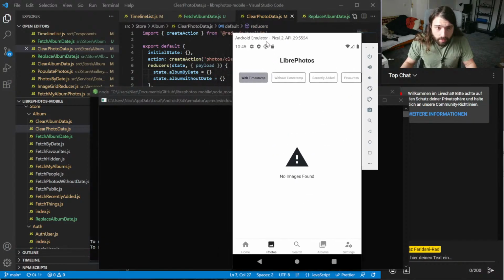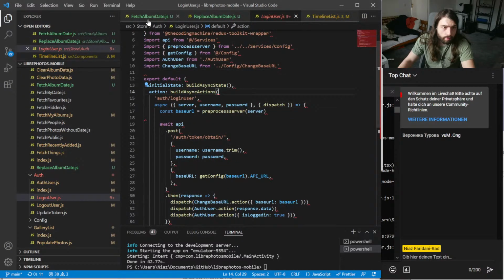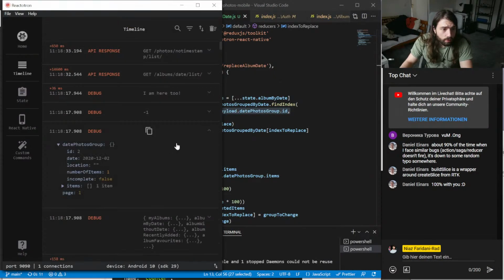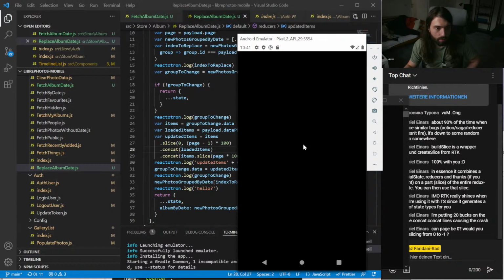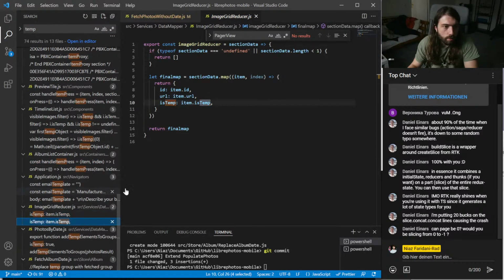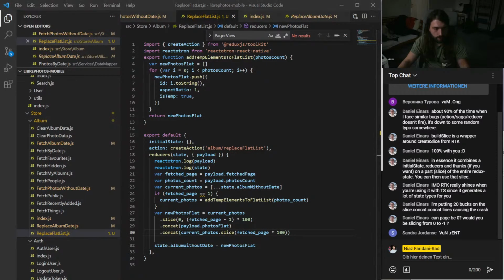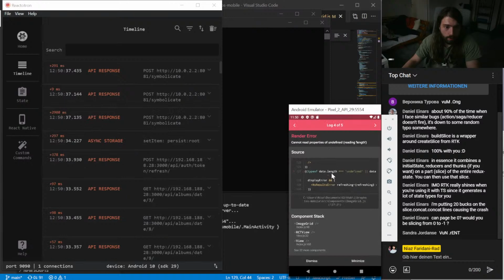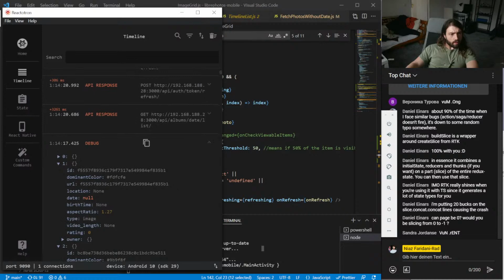Fixing the redux store in react-native